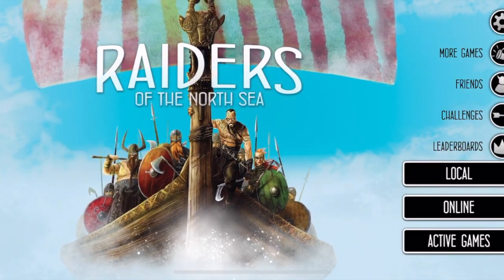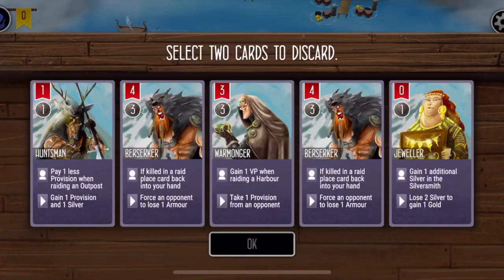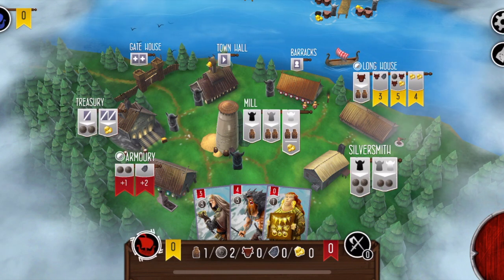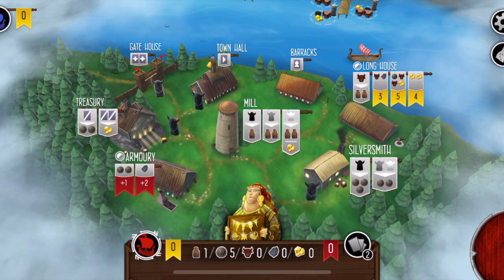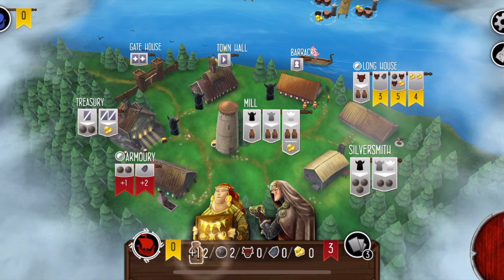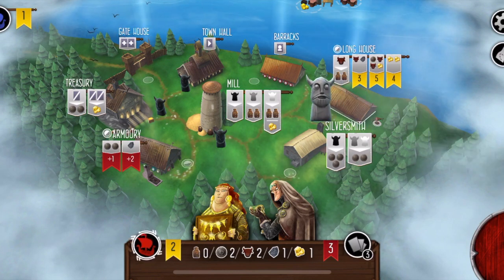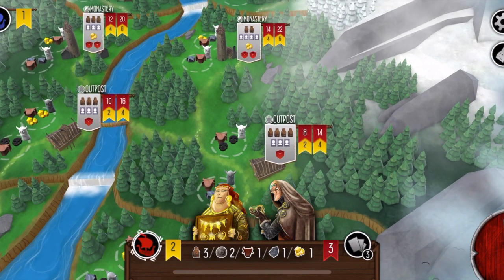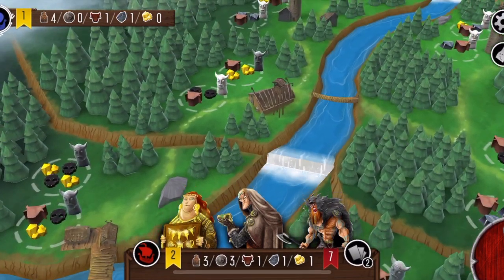Raiders of the North Sea - App Overview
MeepleTown Dean looks at the Raiders of the North Sea app showing how to play the game and giving his thoughts.

Thanks for coming down to MeepleTown!